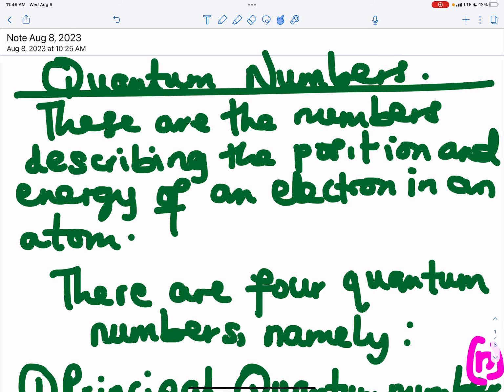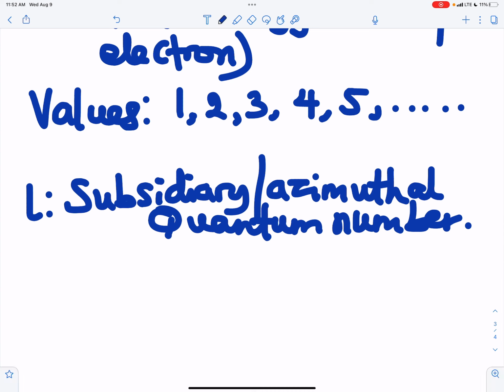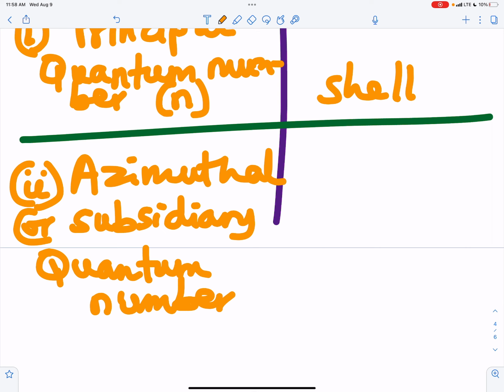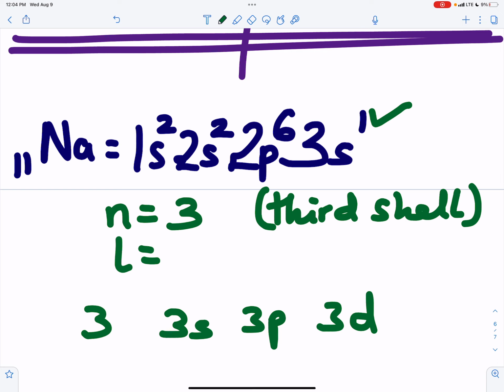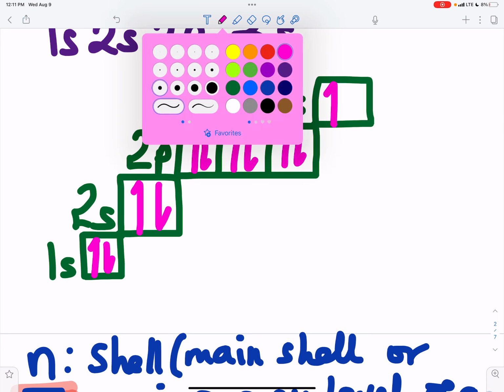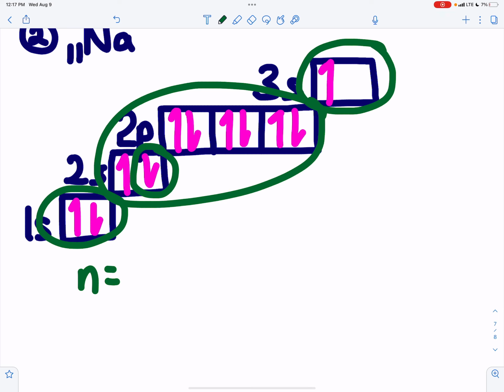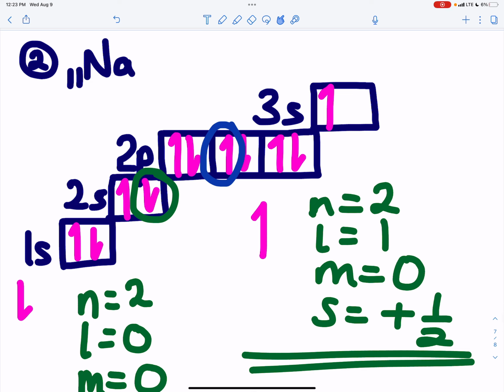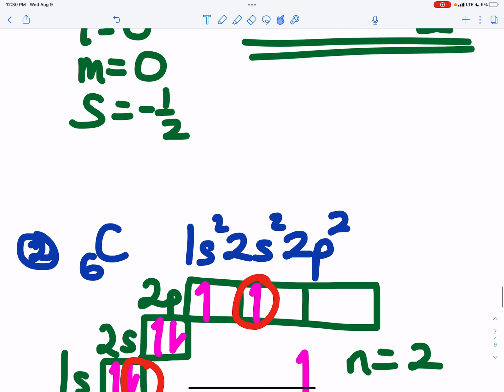QUANTUM NUMBERS_1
(1) QUANTUM NUMBERS.
(2) QUANTUM ELECTRON CONFIGURATION.
(3) PRINCIPAL QUANTUM NUMBERS.
(4) AZIMUTAL (OR SUBSIDIARY OR ANGULAR MOMENTUM) QUANTUM NUMBER.
(5) SHELL CONFIGURATION.
(6) SUBSHELLS IN AN ATOM.
(7) ORBITALS IN SUBSHELLS.
(8) MAGNETIC QUANTUM NUMBER.
(9) SPIN QUANTUM NUMBER.
(10) AVAILABLE VALUES FOR EACH QUANTUM NUMBER.
(11) ORIENTATION OF ELECTRONS IN ORBITALS.
(12) PAULI EXCLUSION PRINCIPLE.
(13) HUND'S RULE OF MAXIMUM MULTIPLICITY.
(14) HOW TO WRITE THE FOUR QUANTUM NUMBERS OF EACH ELECTRON IN AN ATOM OF AN ELEMENT.
(15) INFORMATION PROVIDED BY QUANTUM NUMBERS.